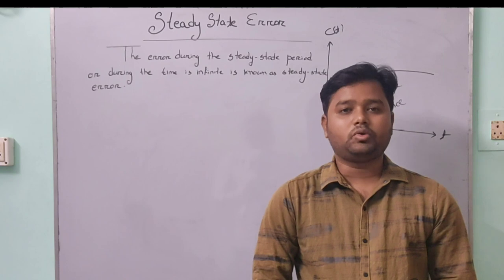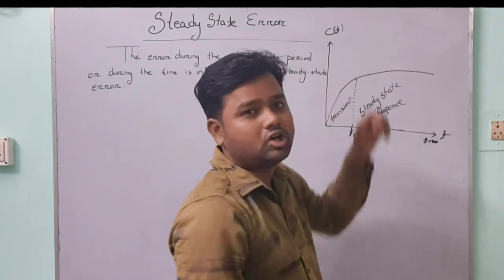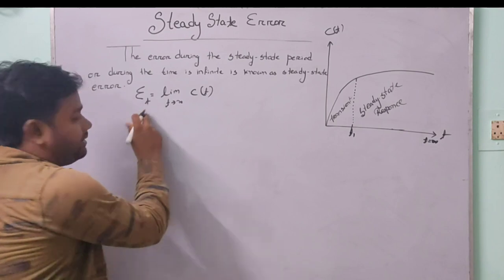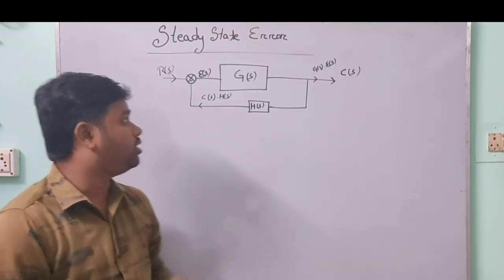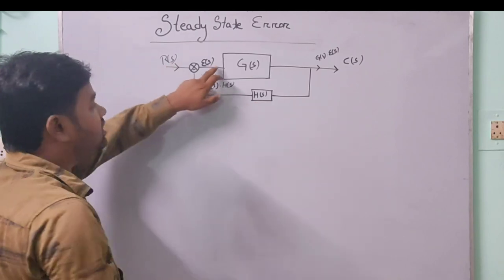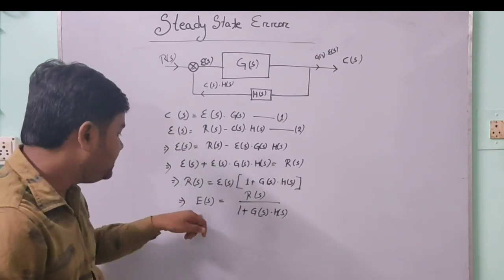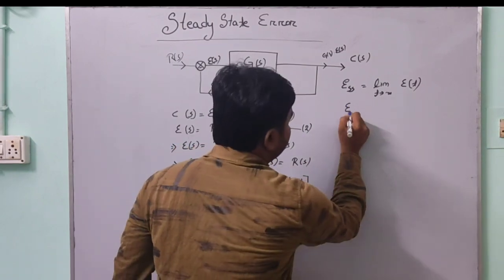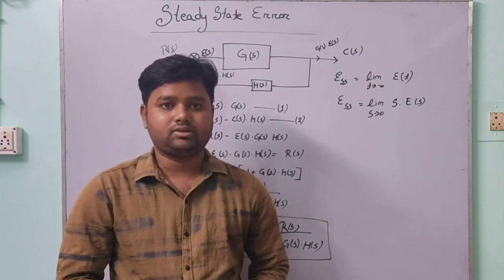Lec 17 : Steady state Error : Control System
Control System
formula for steady state error in time domain and frequency domain.